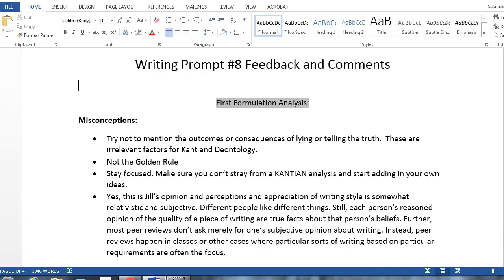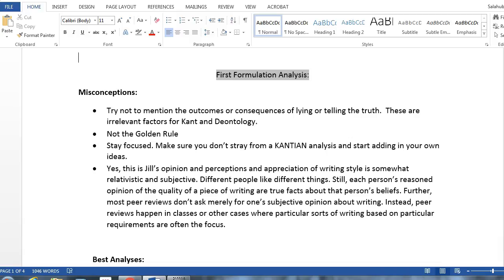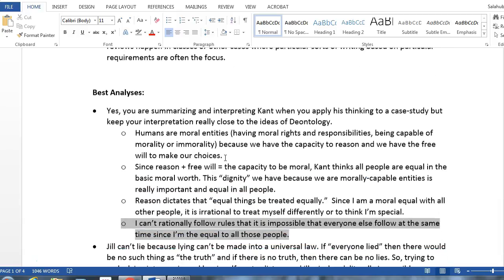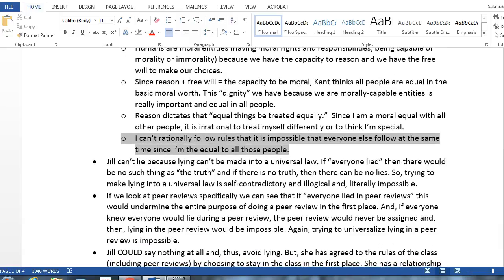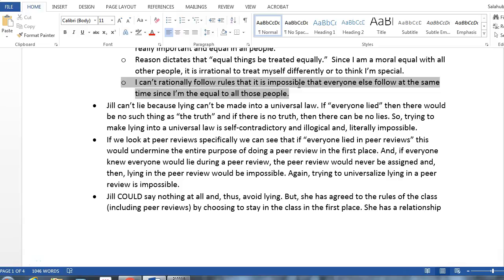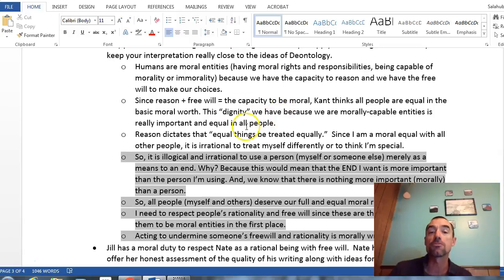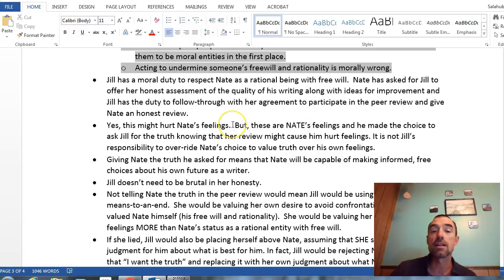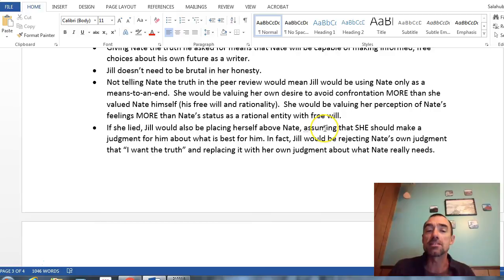Feedback on WP #8 F16